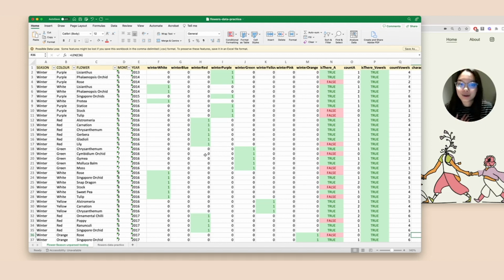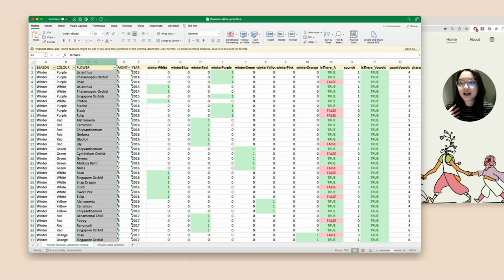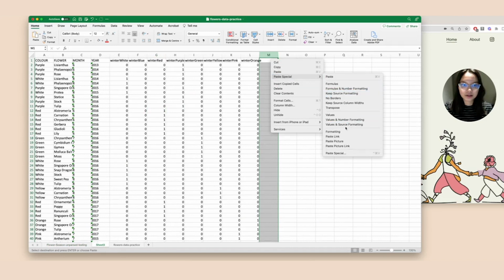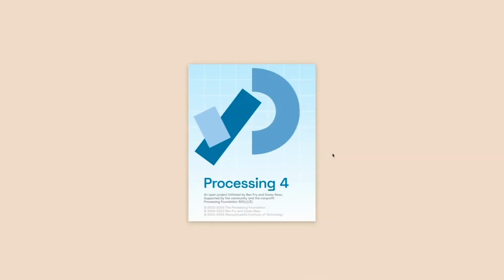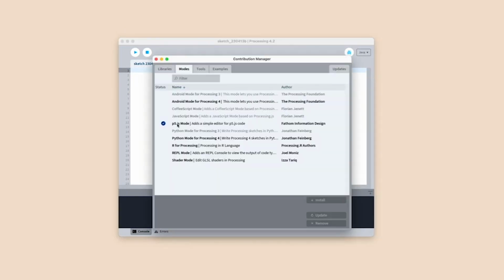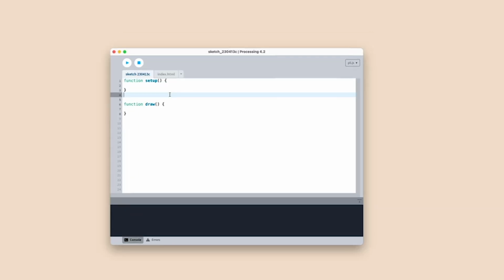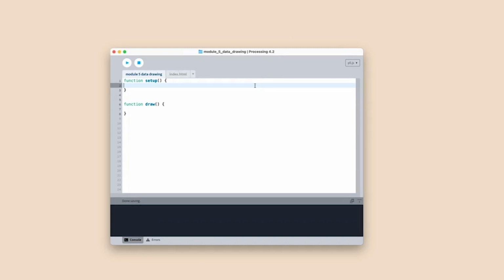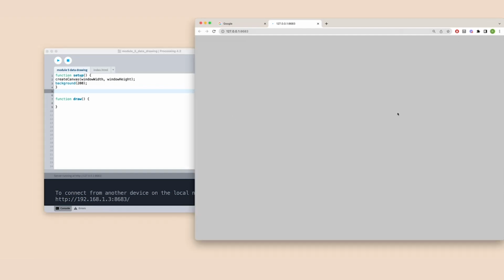5.2 Setting Up Your Dataset & Processing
The Data Garden Project is a course & community to help young people build their first ever projects using data visualisation and creative code.

The Data Garden Course is a 6-module course designed for creatives, thinkers, and tinkerers who want to create a data visualisation project on p5.js.